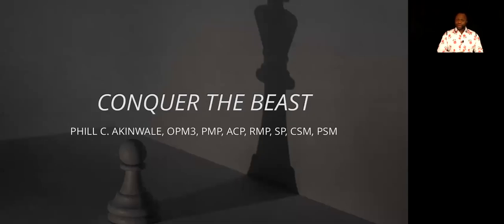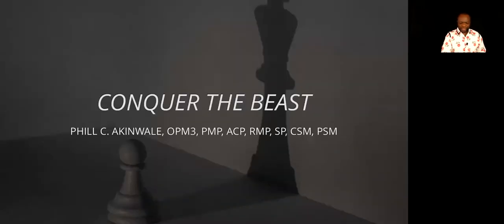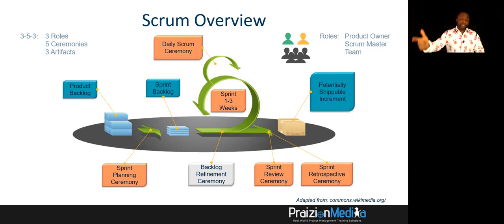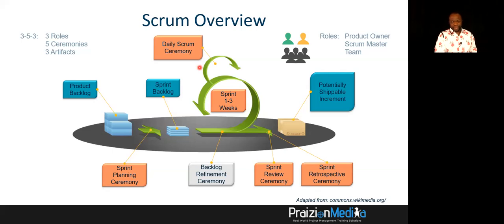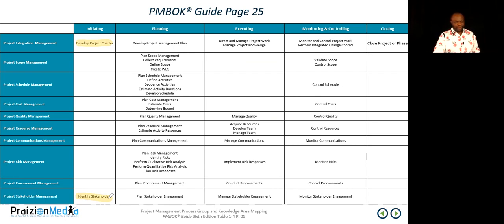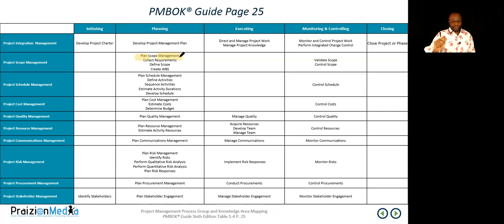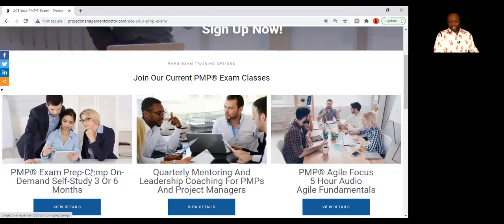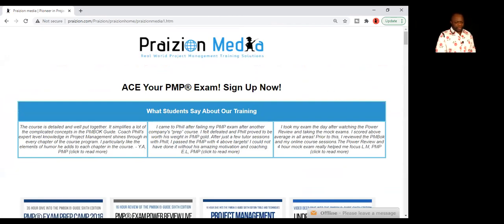FOUNDATIONS Conquer The Beast Ace The PMP Exam #1